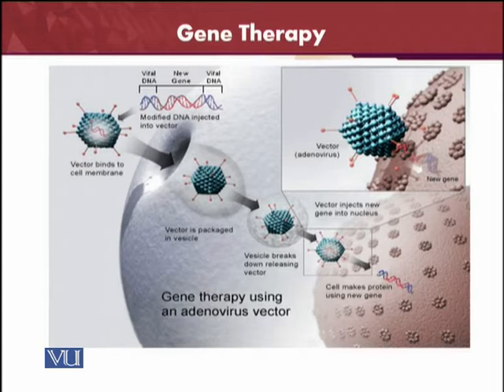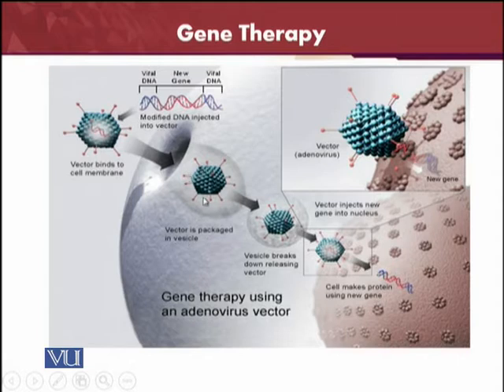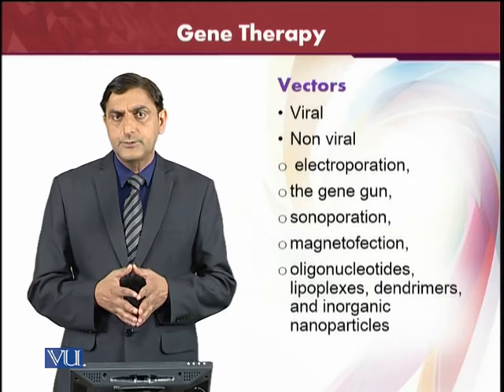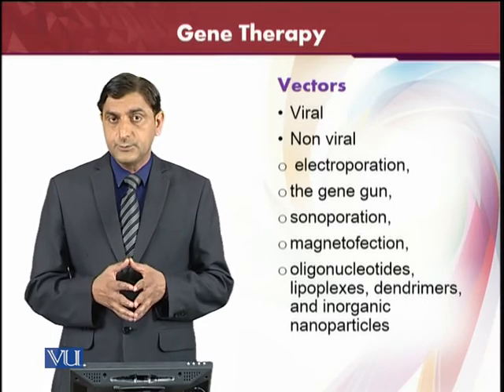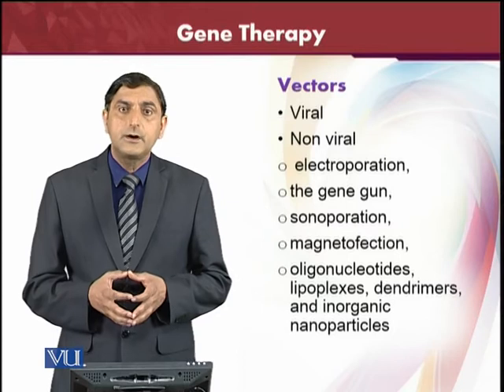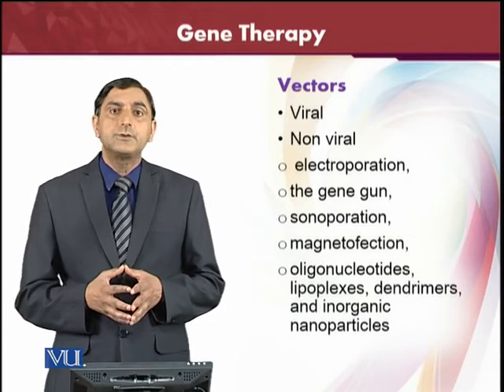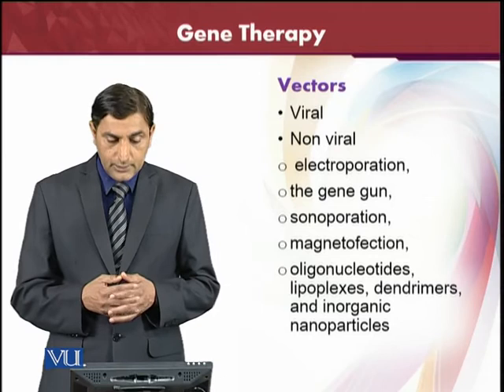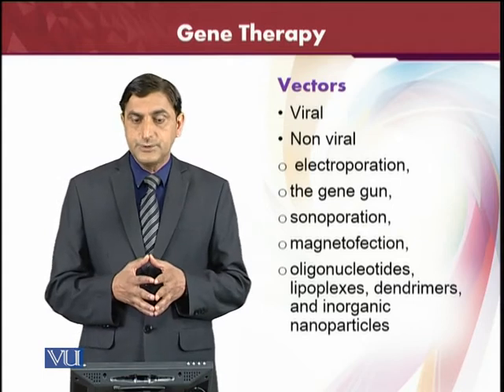BT601_Topic208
601-Virology